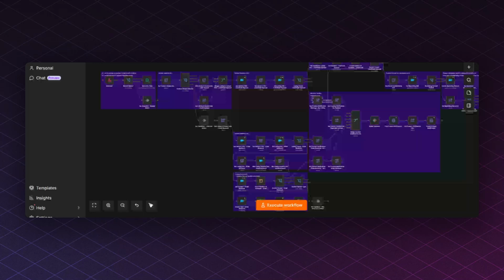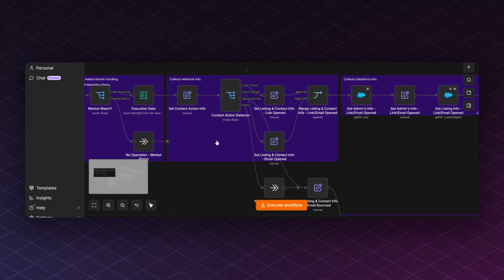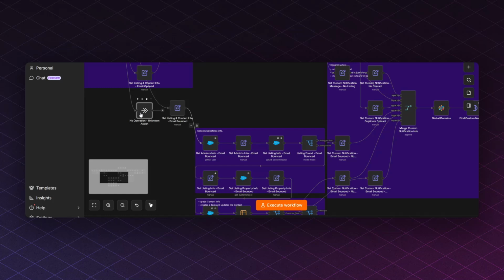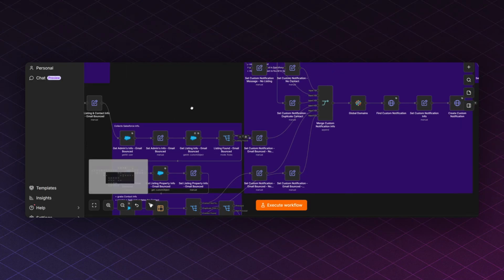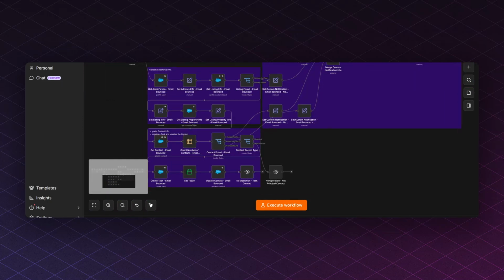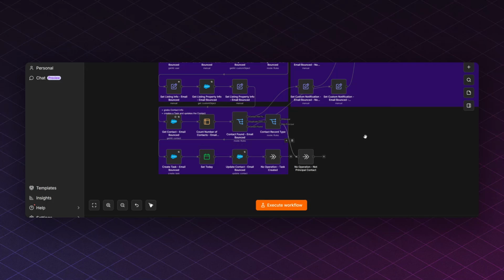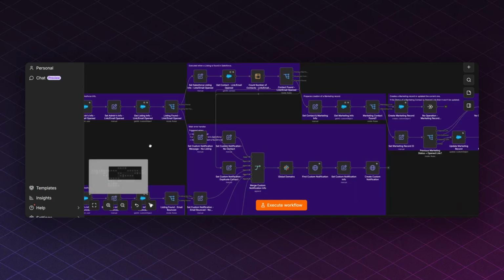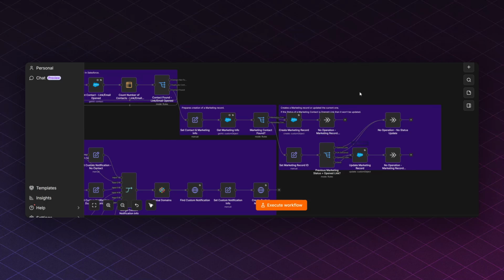Active Campaign - Salesforce Integration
Active Campaign - Salesforce integration with N8N.